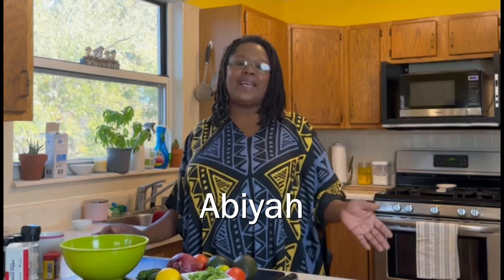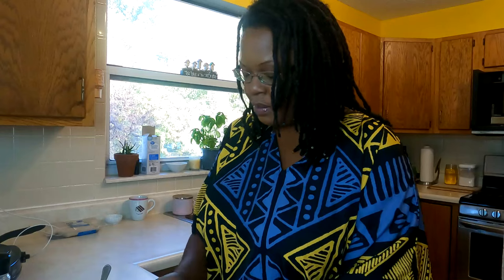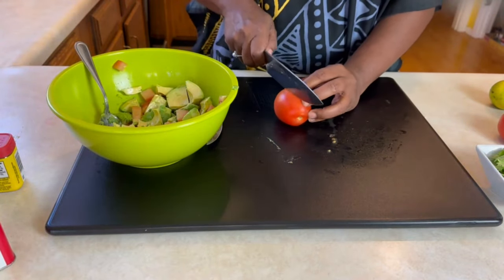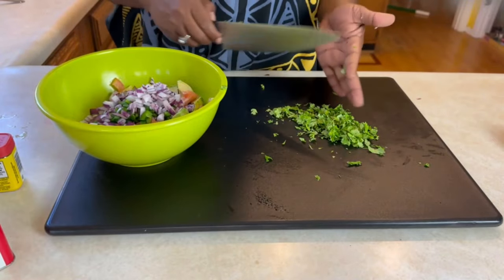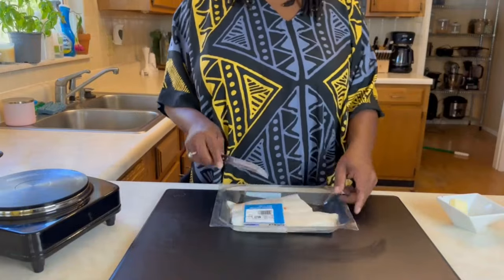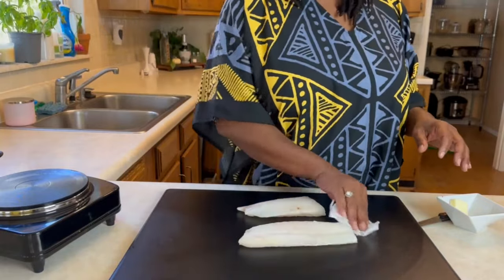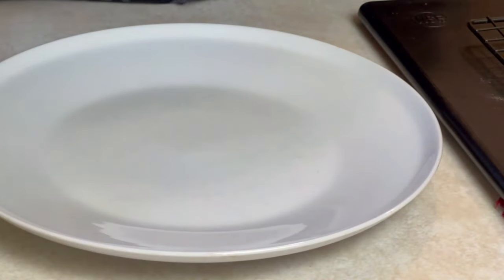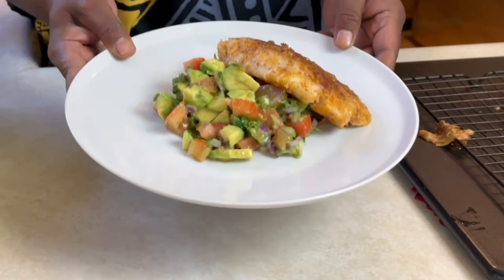Pan Fried Cod Fish with Avocado Salsa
Abiyah Bina Publishing with Amazon

Essenburg
Pre Drawn Canvas

Discount Lots Making land ownership easy and affordable for everyone.

Tell us why you chose this recipe. What this recipe means to you. Or anything else you would like to share with the community about your recipe.

Watch the ads (Please & Thank You)

I appreciate all your support. Thank you for being here.

Shalom and much love.